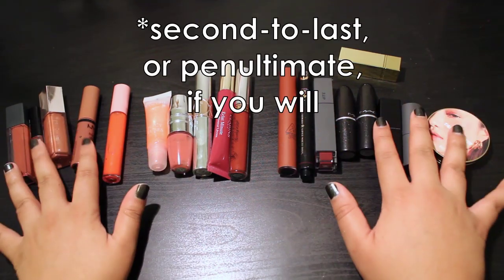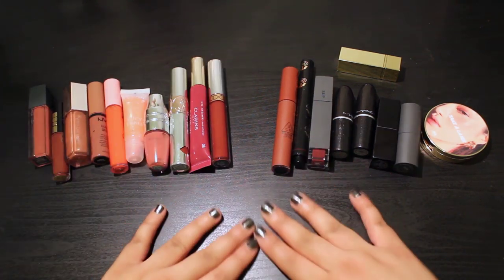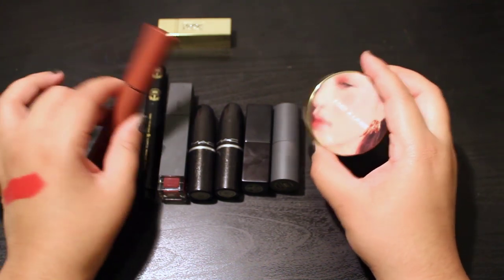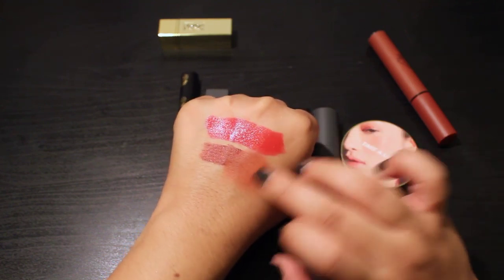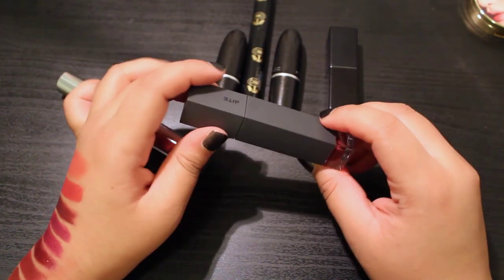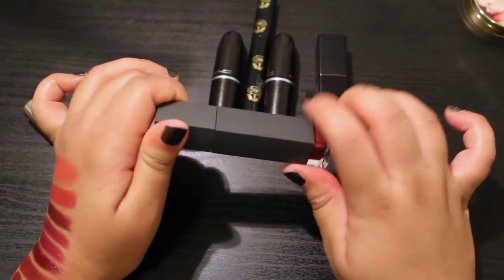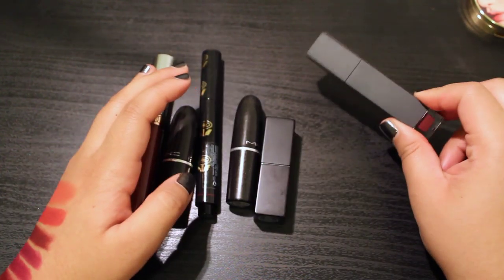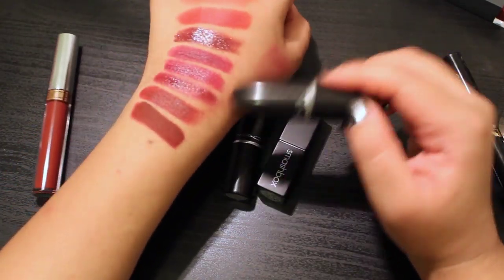Swatching & Sorting All My Berry, Wine, Plum & Rich Pink Lipsticks // My No Buy Year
Part 3 of my lipstick collection, featuring all my berry, wine, plum, oxblood and rich pink lipsticks. The final section (glosses!) will be up sometime later this week!

// LIPSTICKS //
YSL Rouge Pur Couture Lipstick in 01 Le Rouge
Stylenanda 3CE Velvet Lip Tint in Taupe
Bite Multistick in Mochi
Stylenanda 3CE Take a Layer Multipot in Cabbage Rose
Bite Liquefied Lipstick in Infuse
Shu Uemura Tint in Balm in Underground Adventure
Smashbox Matte Lipstick in Femme Fatale
Mac Satin Lipstick in Rebel
Mac Matte Lipstick in Diva
Anastasia Liquid Lipstick in Heathers

Essie Tribal Text Styles